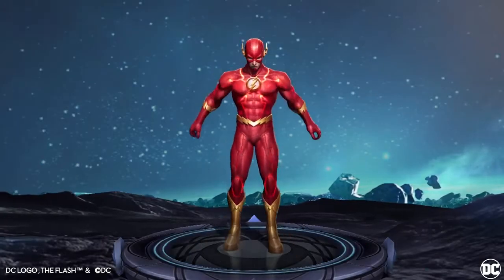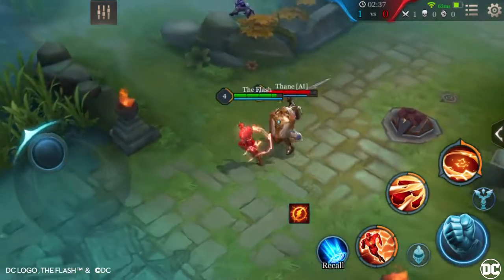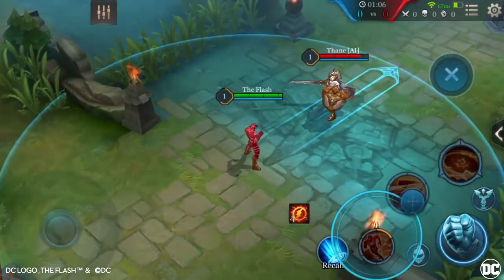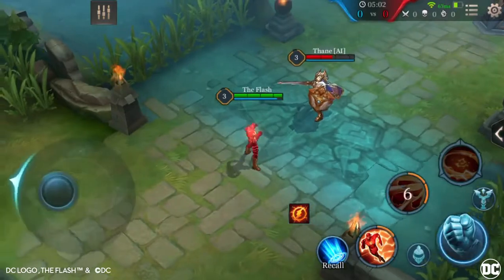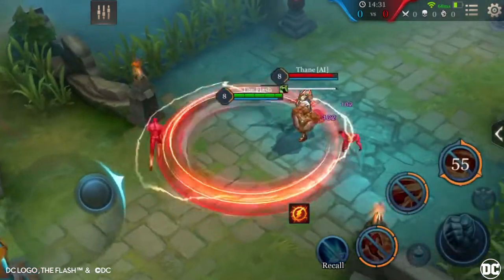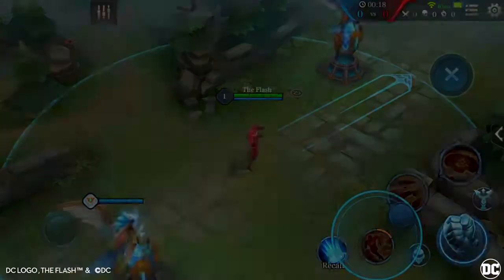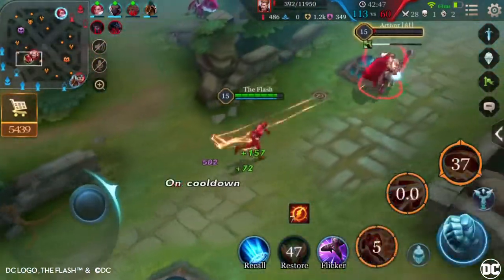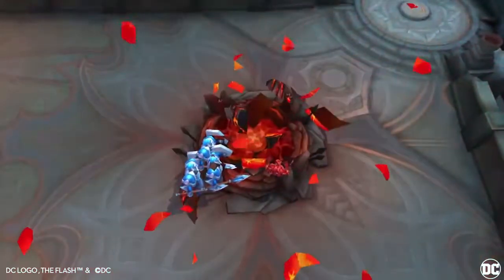The Flash Hero Spotlight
Welcome to the The Flash Hero Spotlight. Check out the full video for a guide to the The Flash, the Fastest Man Alive, including more on his gameplay, abilities, and build.